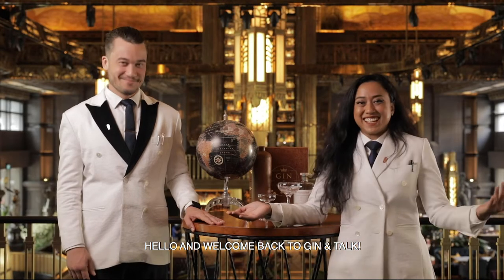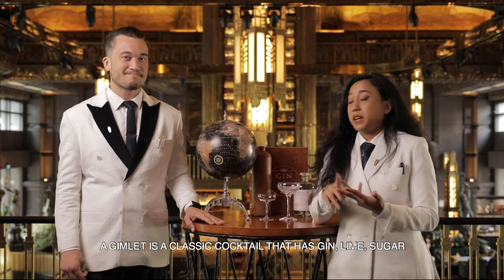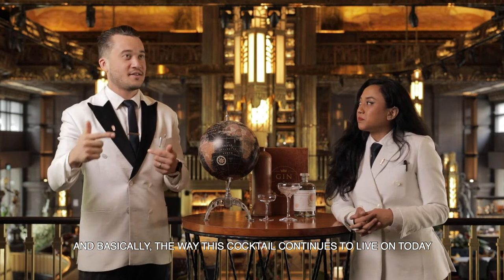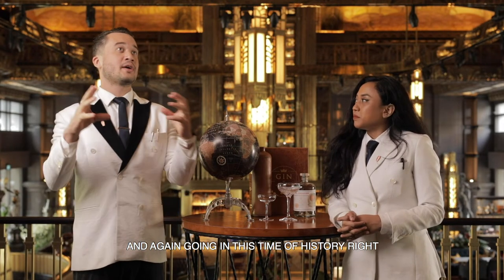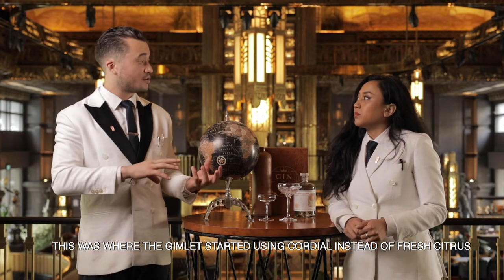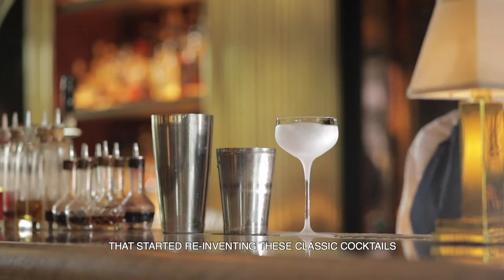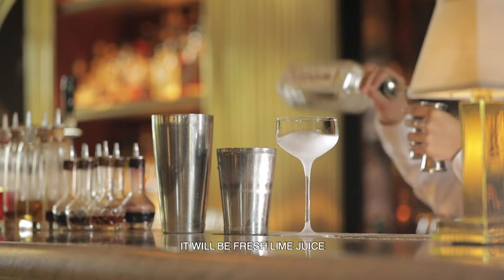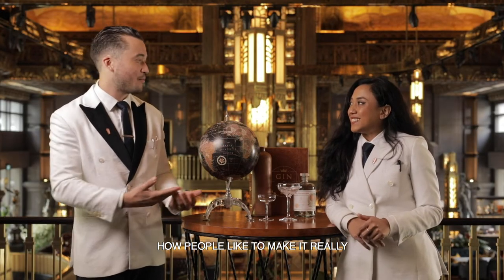Legend of the Gimlet - Gin & Talk - ATLAS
Discover the legend of the Gimlet with Jesse & Yana!

About ATLAS:
ATLAS graces the ground floor of one of Singapore’s most iconic buildings, Parkview Square, in the history rich Bugis neighbourhood. A celebration of the grand Art Deco lobbies of Europe and the era’s rich culinary and beverage traditions, ATLAS offers a carefully curated drinking and dining experience all-day and deep into the night.D